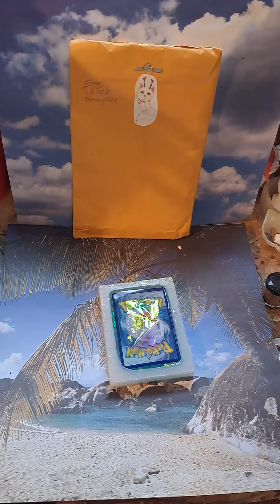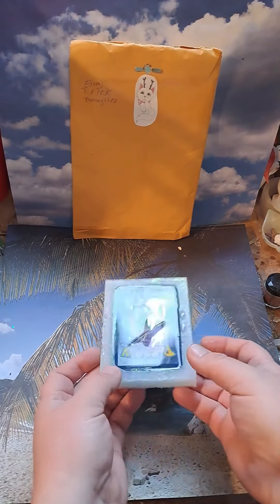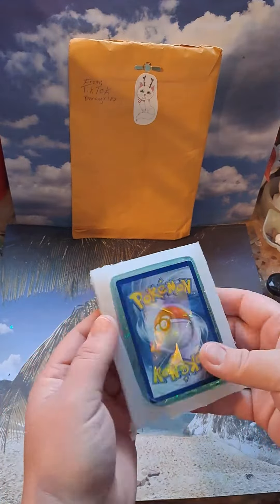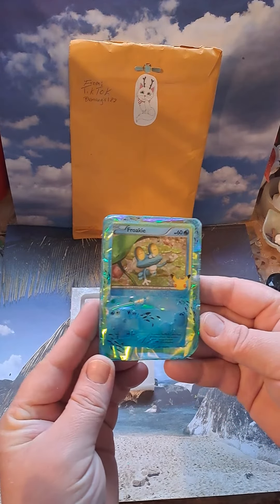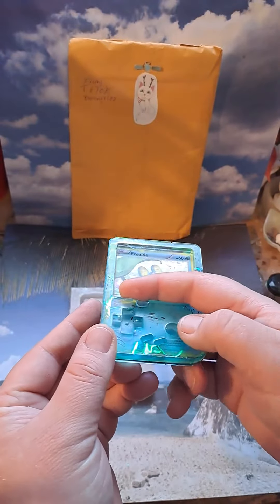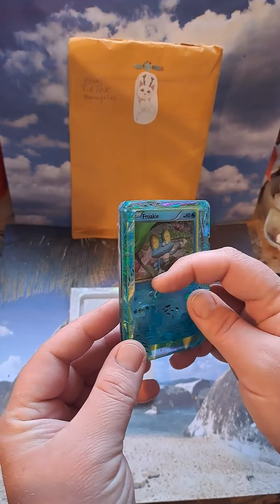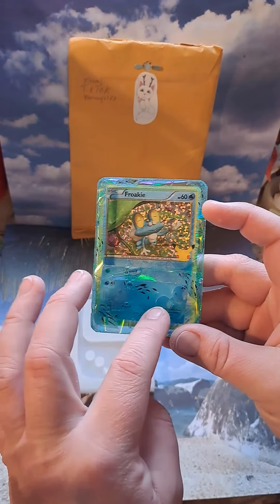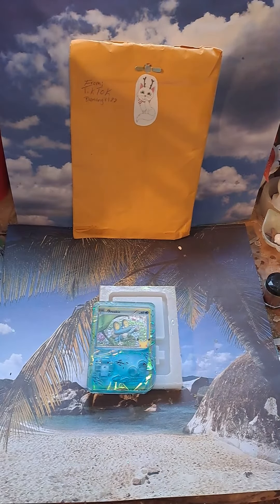Unmolding a Gameboy Pokemon Shaker Card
Find this and other Gameboy Pokemon Shaker Cards at cynfullarts.ca.